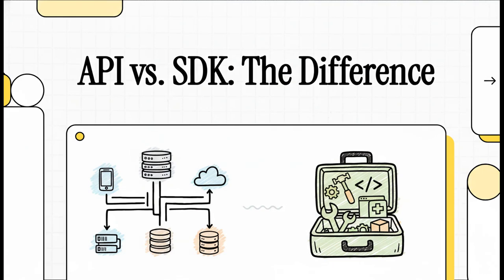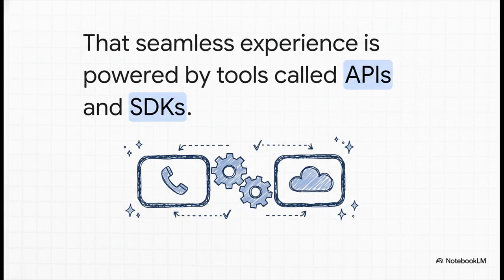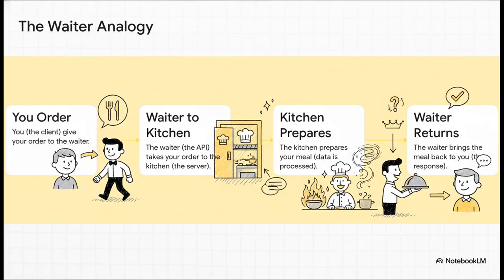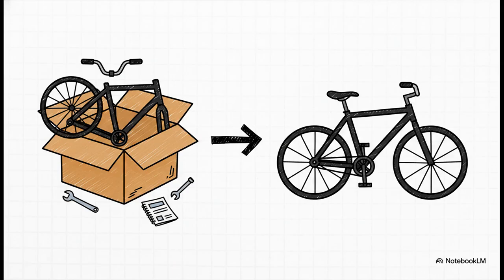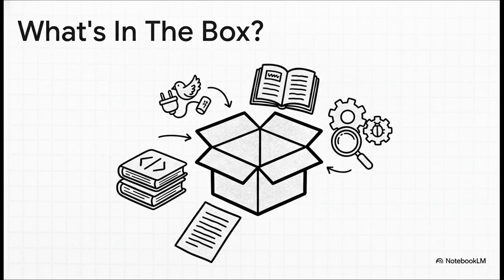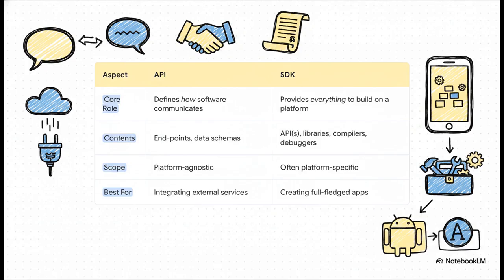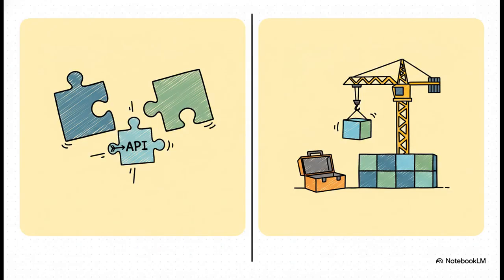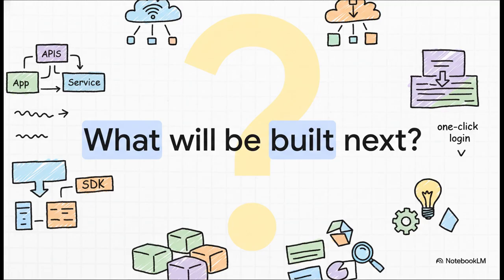API vs SDK: What’s the Difference and When Should You Use Each? | Uplatz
API and SDK are two of the most commonly used—and most misunderstood—terms in software development. They are often mentioned together, sometimes interchangeably, yet they serve very different purposes in how applications are built and integrated. In this video, we clearly break down the difference between APIs and SDKs, how they work together, and when you should use one over the other.

This Uplatz Explainer video starts with the fundamentals. We explain what an API really is, how it exposes functionality and data, and why APIs are the backbone of modern distributed systems. You’ll understand concepts like requests, responses, endpoints, and why APIs focus on capability exposure, not developer convenience.

We then dive into SDKs and their role. Topics include how SDKs wrap APIs, abstract complexity, handle authentication, retries, errors, configuration, and provide language-native tooling for developers. You’ll see why SDKs are designed for developer experience rather than raw system interaction.

The video also compares APIs vs SDKs across real-world dimensions—flexibility, control, ease of use, performance, versioning, and maintenance. We discuss when direct API usage makes sense, when SDKs are the better choice, and how many platforms successfully offer both.

Finally, we connect the comparison to architecture and product decisions—showing how choosing between API-first, SDK-first, or hybrid approaches impacts platform adoption, ecosystem growth, and long-term scalability. By the end of this video, you’ll have a clear mental model to make the right choice in real projects.

This video is ideal for students, developers, platform engineers, product managers, and technical leaders who want a simple, practical understanding of APIs and SDKs in modern software systems.